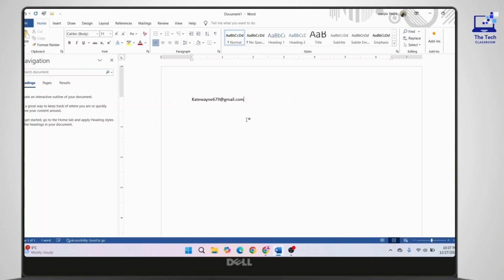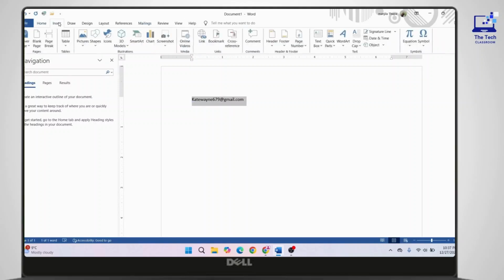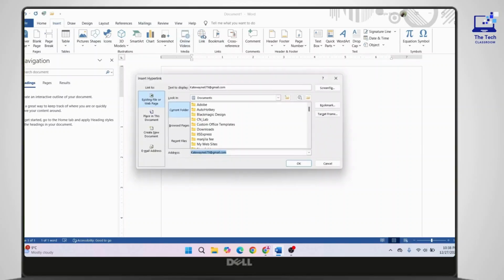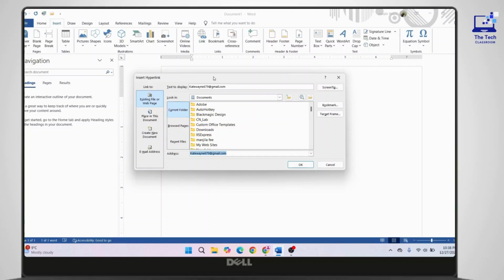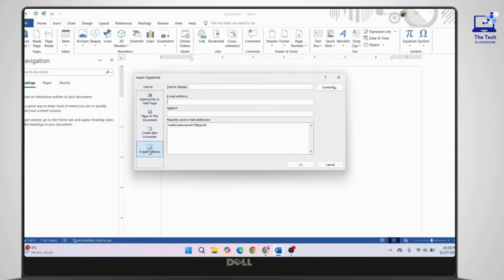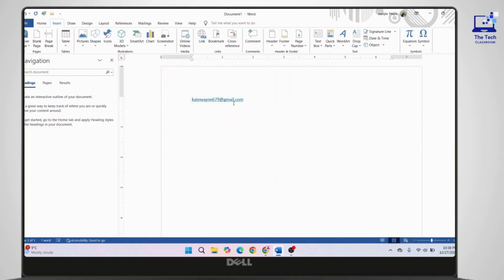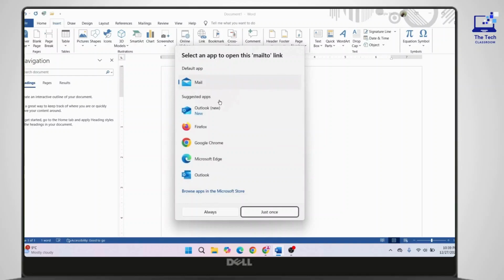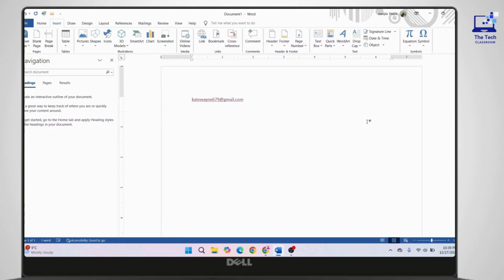How to Hyperlink an Email Address in Word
Perfect for beginners looking to enhance their Word documents with clickable email links. Watch now for clear instructions!

Chapters (Timestamps):
00:00:00 - Introduction
Welcome and an overview of what you'll learn in this video.

00:00:10 - Open Your Word Document

00:00:25 - Select the Email Address

00:00:35 - Access the Insert Tab
Navigate to the toolbar and click on "Insert."

00:00:45 - Choose the Link Option
Find and select the "Link" option from the "Insert" menu.

00:01:00 - Add Email Address to the Link

00:01:20 - Save and Verify the Link
Click "OK" and verify the hyperlink is correctly added.

00:01:40 - Test the Hyperlink
Hover and click to ensure the email hyperlink works properly.

00:01:50 - Conclusion